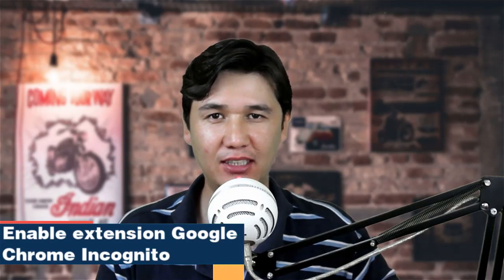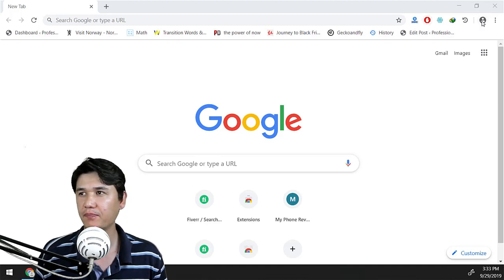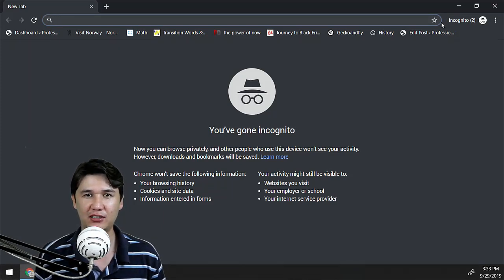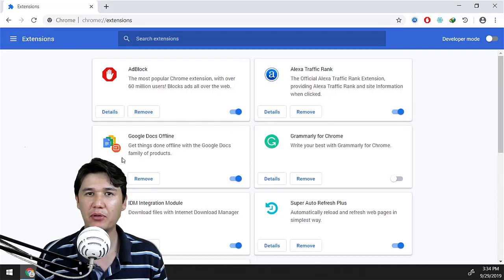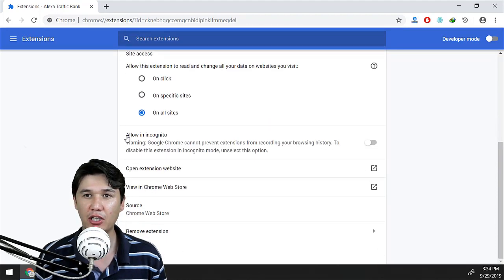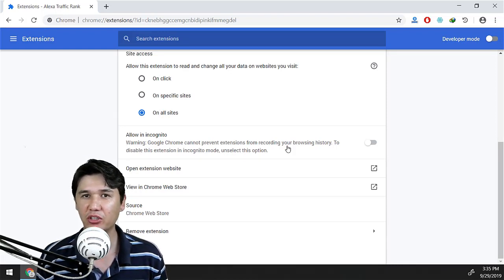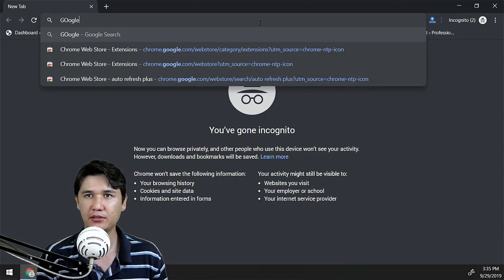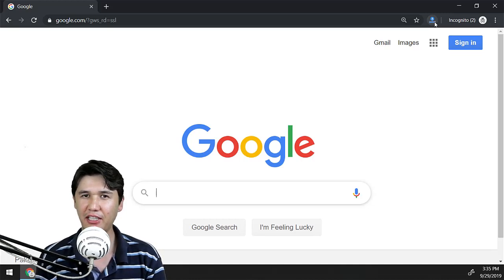Enable Extensions In Incognito Mode on Google Chrome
In this tutorial, you will learn how to enable extension in incognito mode on google chrome. This method will allow you to use any extension to incognito mode.